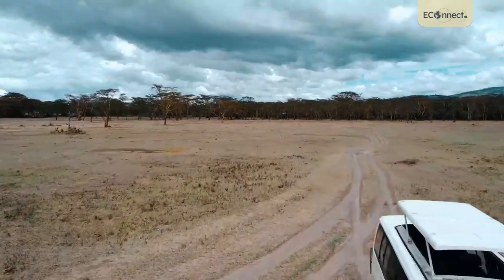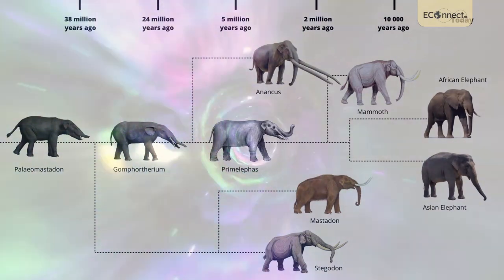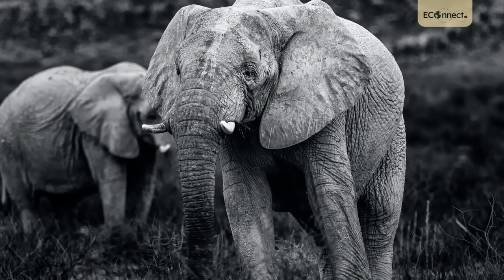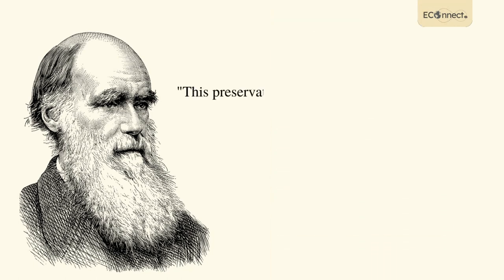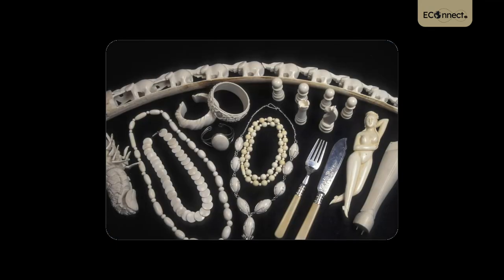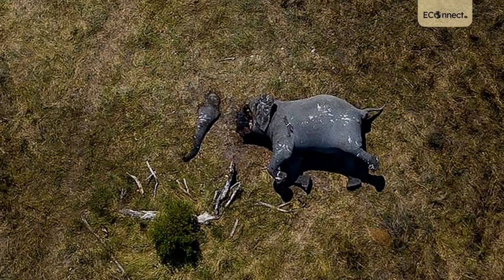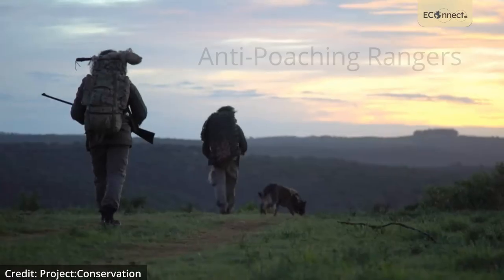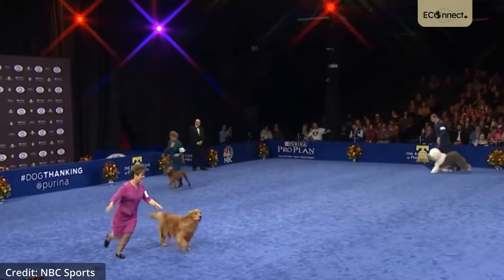How a civil war changed the evolution of elephants | World Elephant Day 2022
Have feedback or suggestions for my content? Fill the form below to let me know

Welcome to ECOnnect, a channel which aspires to reconnect you with the ecology of our perfect planet.

Cut through the noise to explore fascinating stories and critical topics about the natural world through science, policy, history, futurology, conservation, conversation, and individual action. Let us build a community of empowered individuals that are well versed with all the environmental issues, and are eager to change for a more sustainable society.

Timestamps
00:00 Introduction
00:26 Elephants and their tusks
02:46 Natural selection
03:28 Mozambique civil war
03:49 Ivory
04:36 Impact on elephant populations
06:28 Conclusion and final thoughts